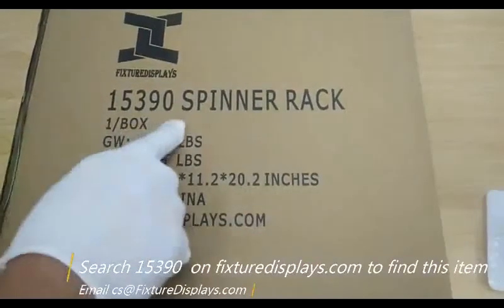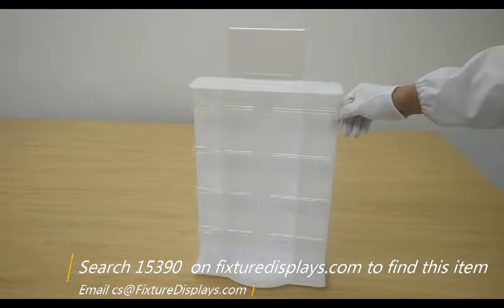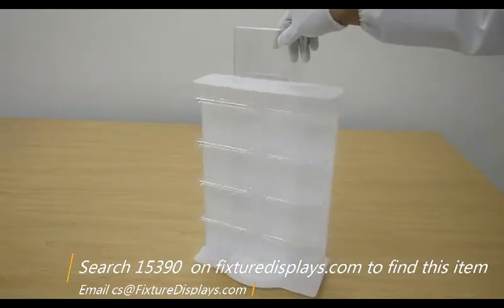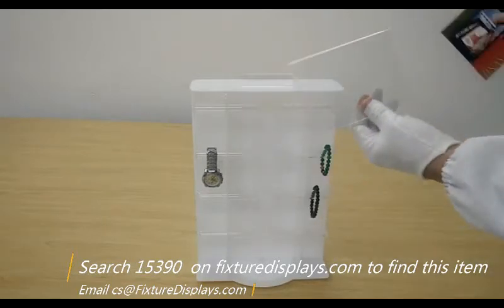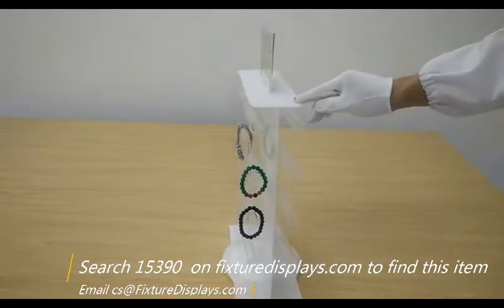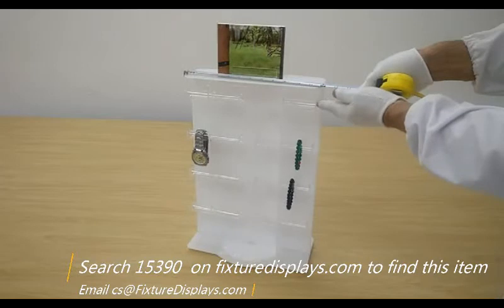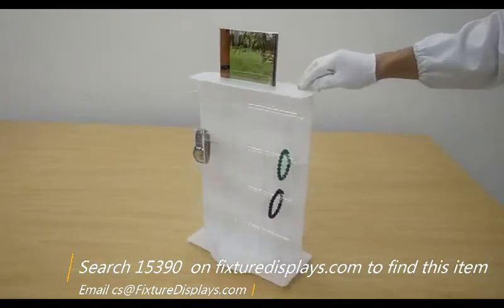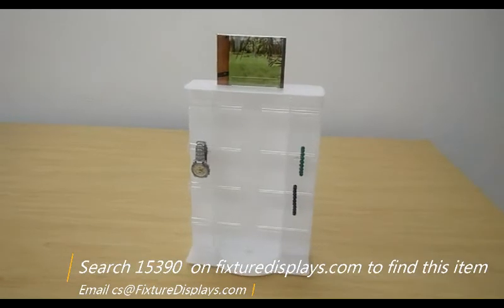15390 Bracelet Spinner Rack